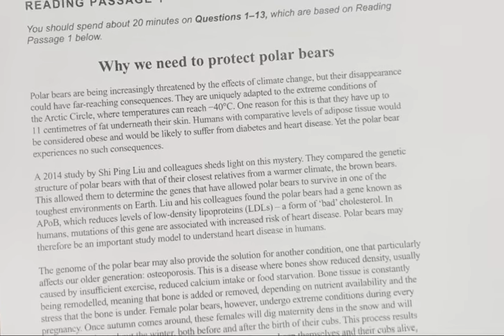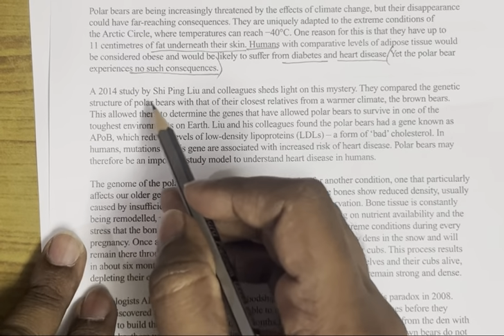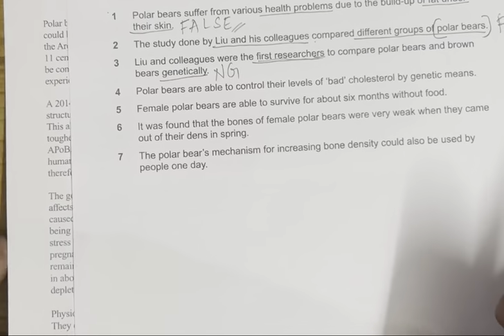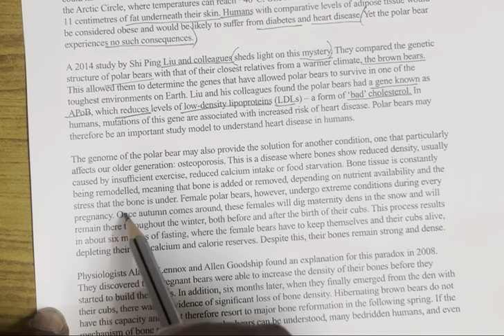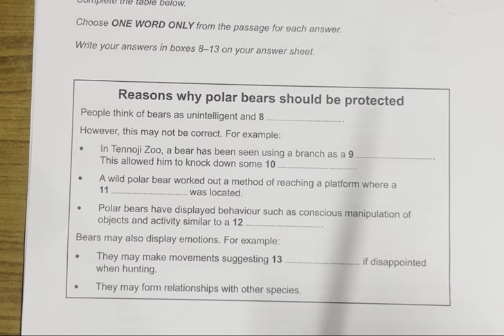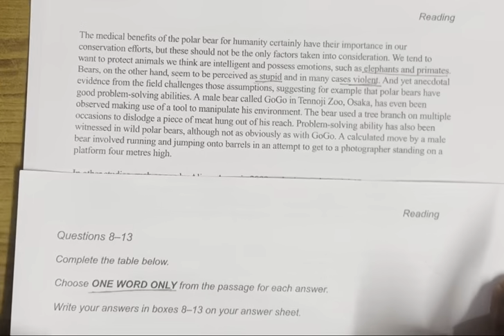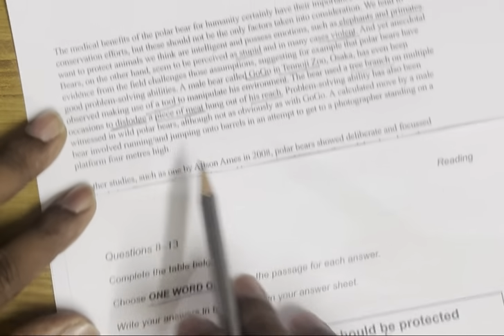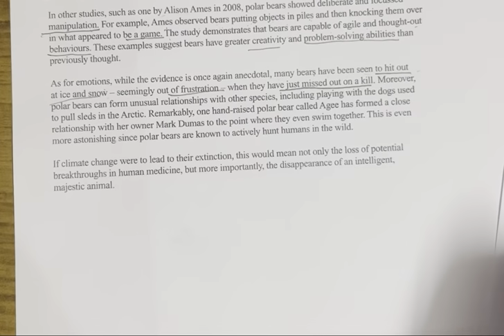Cambridge IELTS 16 Test 1 Academic Reading Passage 1 solutions with logical explanation.